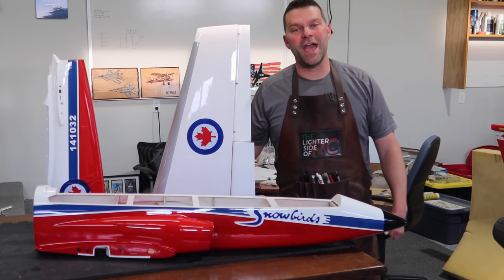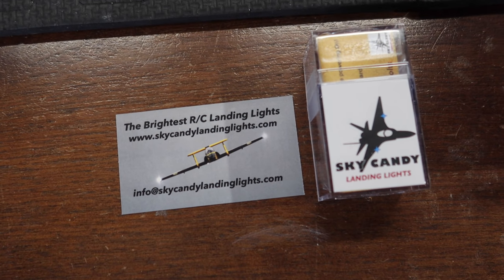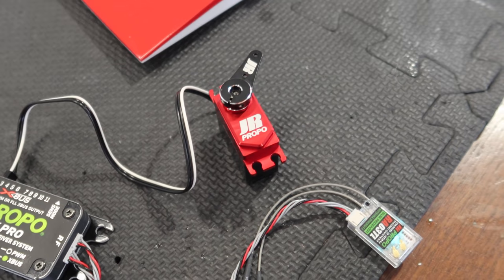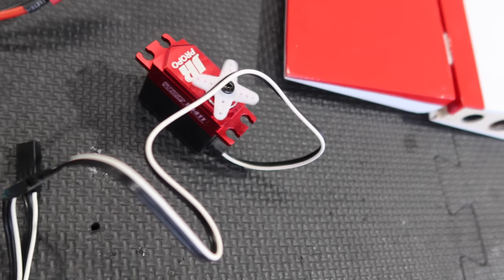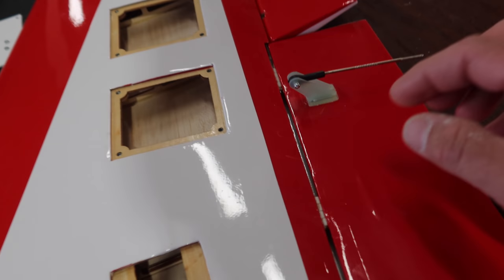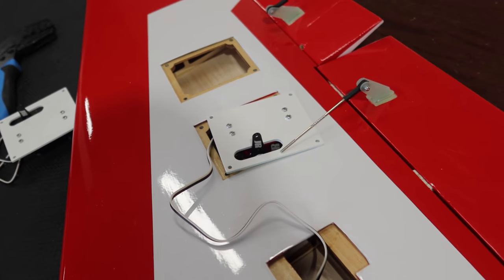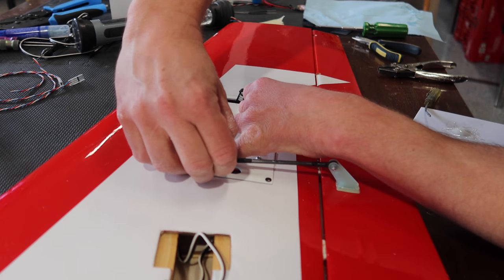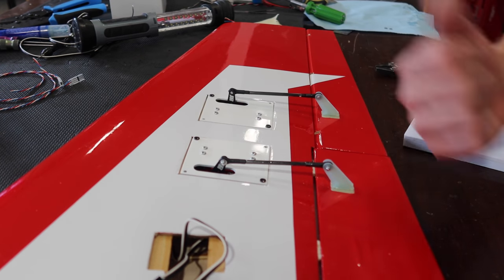BOOMERANG RANGER Snowbird Sport Jet - Servo Install Wing & Elevator.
Boomerang ranger turbines. The Boomerang Ranger Build continues with mounting the servos and setting up the linkages on the wings and elevators! SKYCANDY LANDING LIGHT GIVE AWAY! Video #3 in the Build Series.

Boomerang Ranger Sport Jet – Ultra Fast, Ultra Fun.
 Enter the realm of fast, fun jet turbine flight with the all-new Boomerang Ranger Sport Jet. Designed to encompass an ultra-wide speed envelope, the Ranger Sport Jet provides slow, controlled landing approaches with blistering high-speed capability.

Designed specifically with forgiving flight characteristics, the Ranger is perfect for a 1st time jet pilot, allowing ease of flight in gusty, sub optimal winds. Utilizing inboard flaps for slow, stable approaches, the Ranger can be flown with incredible confidence, taking to the skies with aggressive power and incredible speed.

Adding excellent value to this potent mix of speed and fun, Boomerang RC includes a complete set of electronic retracts for true aerodynamic perfection. Further this with electronic braking capability, landings are even easier, allowing for shorter distances on touchdown with active electronic braking.

Agile, aerobatic and a blast to fly, the Ranger Sport Jet utilizes high strength fiberglass construction of the fuselage, and ultra-durable OraCovered wood construction of the wings and tails. Offering ease of maintenance for the average modeler, wood construction helps future proof the Ranger when those less than perfect landings occur.

With an 80 sized turbine, the Ranger offers performance to spare, with grass field takeoffs at the ready. Step up to a 100 sized turbine, and the speed and performance of this jet really begins to shine. Drop in a 120 sized turbine, and the Ranger is ready and waiting to scorch the skies above with insane levels of jet turbine performance.

Utilizing an included composite fuel tank, thrust tube, and all hardware and linkages needed to get you in the air, the Ranger is packed with value and ready to move. And with an engine bay designed to accommodate both older style, large turbine cans & modern, smaller sized turbine cans, the Ranger is massively flexible when it comes to the power plant of choice.

Supplied with a 125 ounce fuel tank, the Ranger performs incredibly well when fully fueled, and can fly for durations of 7 to 10 minutes, depending upon the turbine of choice and overall throttle management. Weighing in at 25 lbs. wet, the Ranger excels in all forms of flight, with heart pounding performance you can both see and feel.

Specifications:
Wingspan: 1854mm (73 Inches)
Wing Area: 46.4 dm2 (719 sq. in.)
Total Length: 1800mm (71 Inches)
Weight: 9.5Kg – 11.3Kg (21 lbs. – 25 lbs.)
Fuel Capacity: 3.69 Liters (125 Ounces)
Turbine Size: 80 – 120 Class Turbine

Features:
- Ultra-Wide Flight Envelope
- Perfect for Beginner or Advanced Pilots
- High Strength Fiberglass Fuselage Construction
- Genuine OraCovered Wings &Tails
- Inboard Flaps for Controlled, Low Speed Approaches
- Included Electric Retracts w/ Electric Brakes
- Accommodates Older, Larger Turbines & Modern Compact Turbines
- Flexible Turbine Options from 80 – 120 Sized Turbines
- Extended 7 to 10 Minute Flight Times w/ 125 Ounce Fuel Tank
- Agile, Aerobatic & Fun to Fly
- Grass Field Takeoff Capability w/ 80 Sized Turbine
- Includes Thrust Tube, Hardware & Linkages
- Easy to assemble w/ (2) Wing Screws per Wing
- Composite Control Horns w/ Ball Link Swivels & Clevis’
- High Strength Stainless Steel Pushrods